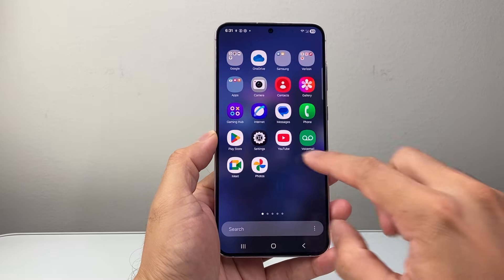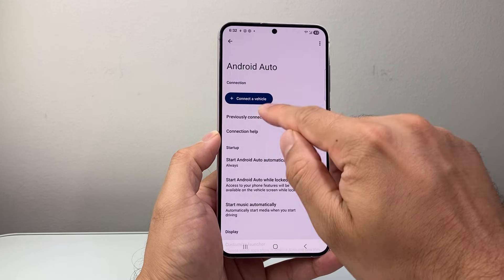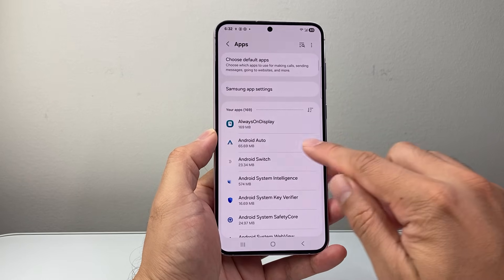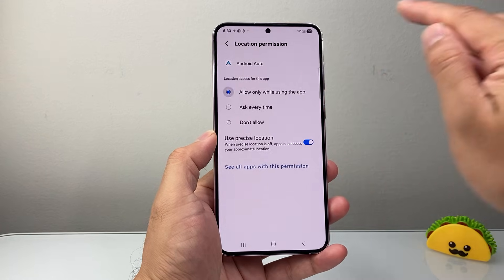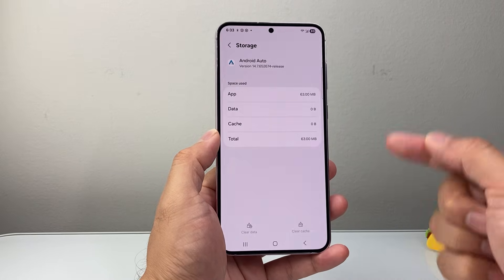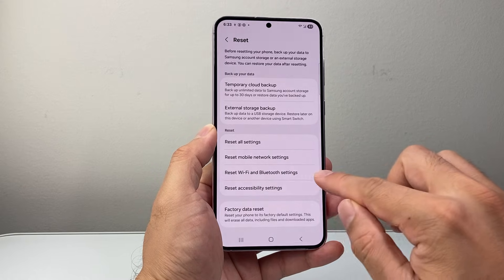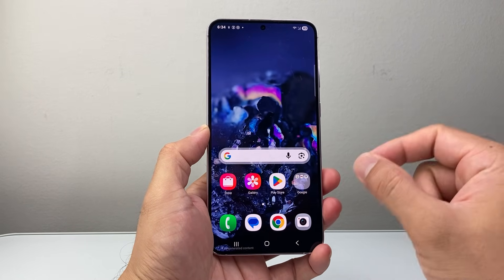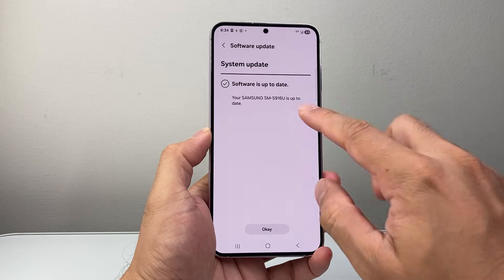How To Fix Android Auto Not Working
If Android Auto is not working on your phone, you can follow these troubleshooting steps to fix it!